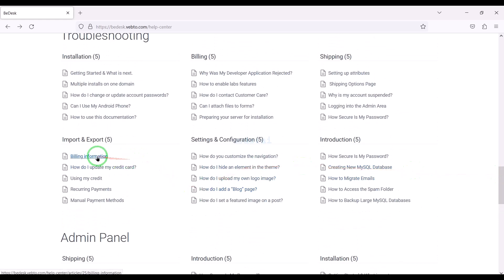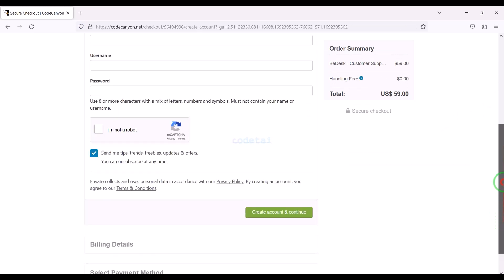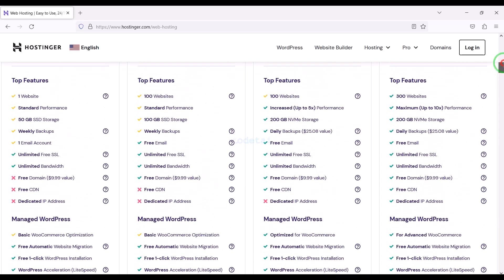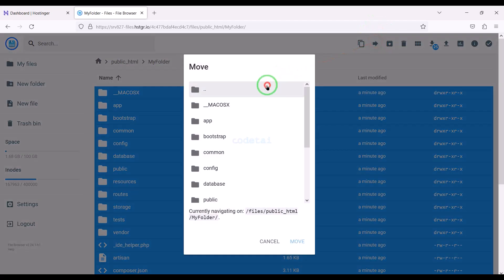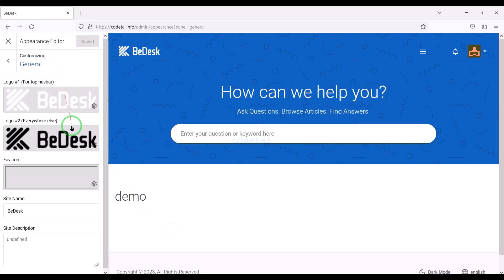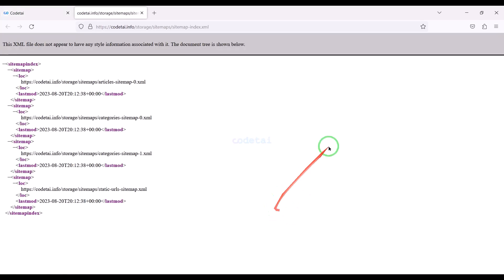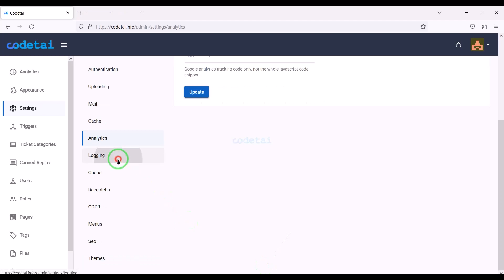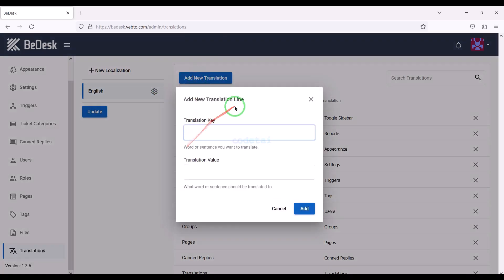How to create a Ticketing System Website | How to Build Customer Support Helpdesk System Website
How to Install BeDesk - Customer Support Software & Helpdesk Ticketing System Php Script. In this informative tutorial, we will guide you through the step-by-step process of creating your very own Ticketing System Website. Whether you're a seasoned web developer or a complete beginner, our easy-to-follow instructions will empower you to build a professional and efficient platform to manage tickets and streamline customer support. From designing the sleek user interface to implementing robust features, you'll learn all the essential skills needed to create a seamless ticketing system tailored to your specific needs. Don't miss out on this opportunity to enhance your website's functionality and take your customer service capabilities to the next level. Watch now and start revolutionizing your ticketing system today.